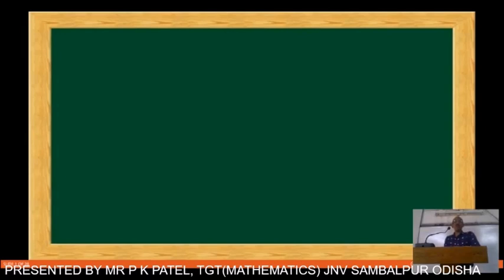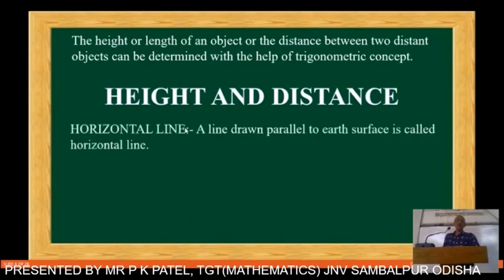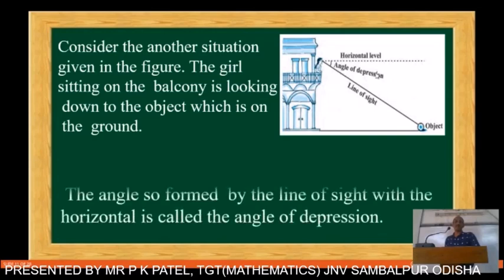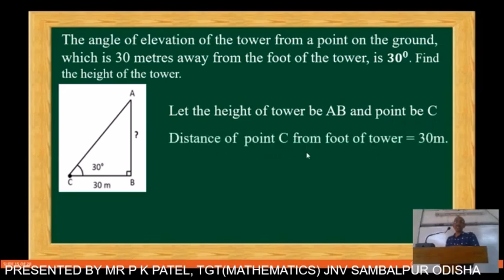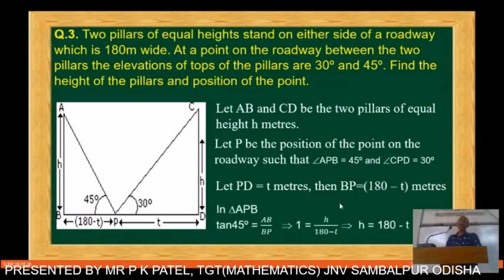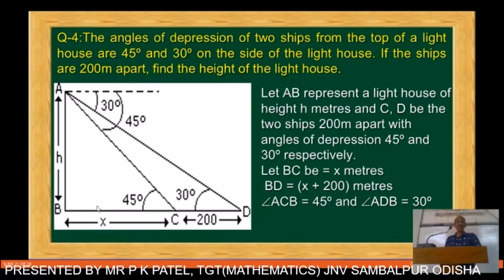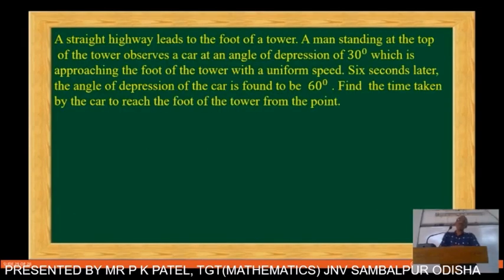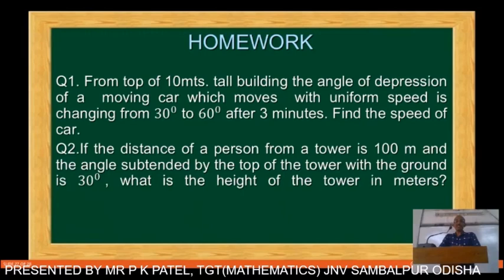HEIGHT AND DISTANCE BY P K PATEL